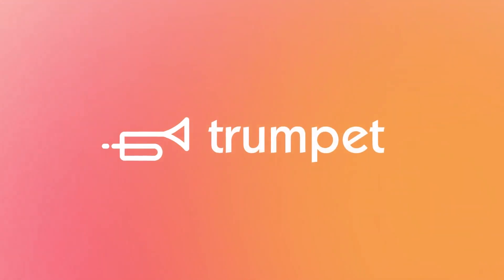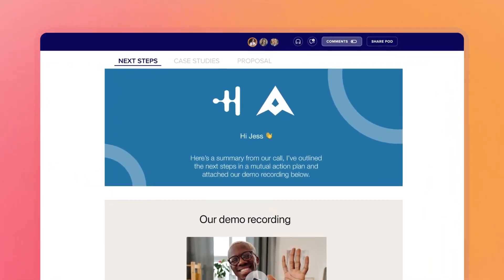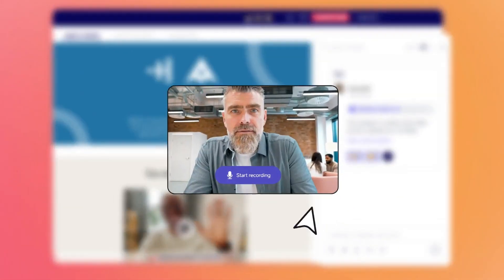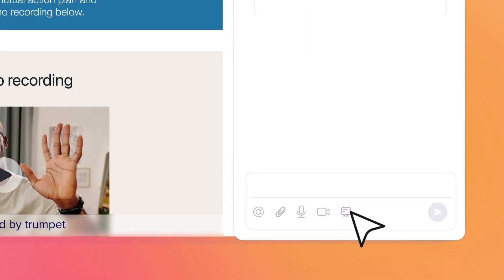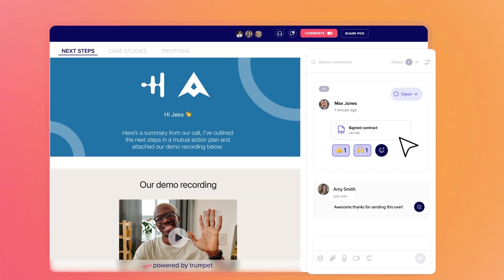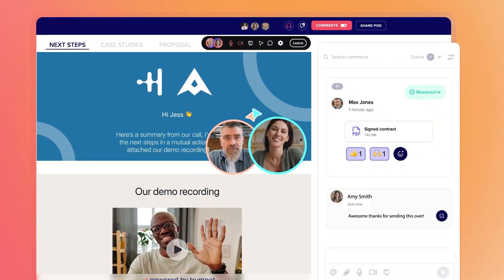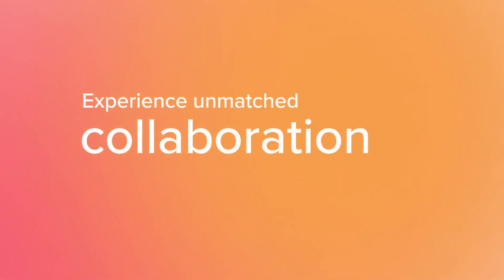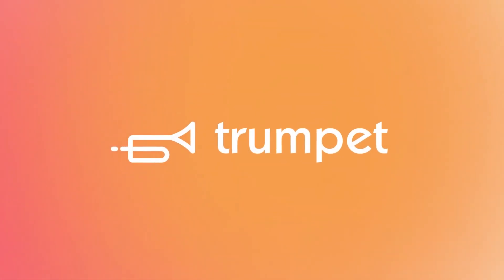Explore Digital Sales Room Collaboration tools in trumpet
We've introduced some awesome new ways to bring life to and streamline communication between you and your prospect/customer inside trumpet's digital sales rooms.

What's new?

✔️ Launch multi-person video calls (Huddles) inside Pods

 Connect with your buyers directly where the deal is happening...Your Pod

✔️ Send voice & video notes as comments

Shoot over snappy voice notes and personalised videos back and forth to keep the convo flowing in a way that suits your prospect best.

 ✔️ Get AI-powered transcriptions

In the middle of something? Just read the quick AI summary and the transcription then fire back a reply

 ✔️ Two-way document sharing & progress status

Give comment threads a 'status' and keep tabs on micro-actions at a glance.

 ✔️ Share screen recordings as messages

Got a buyer who's asked to see a certain part of your product or a customer who wants to flag a bug? Fire up a screen recording right in the chat.

→ DISCOVER TRUMPET DIGITAL SALES ROOMS
Learn more about how trumpet's digital sales rooms can speed up sales cycles and make buyer journeys simpler

→ DIGITAL SALES ROOM HOW-TO GUIDES
Get to know digital sales rooms, what features should you look out for, what makes them different to PDF's or email and their biggest benefits

→ CHECK OUT A LIVE DIGITAL SALES ROOM
View two live examples of our digital sales rooms in action 👇

→ DIVE INTO OUR DIGITAL SALES ROOM INTEGRATIONS
Check out which where your tech stack plugs into trumpet's digital sales room